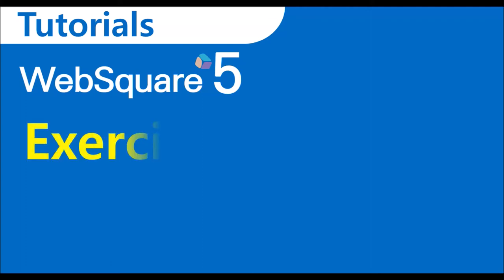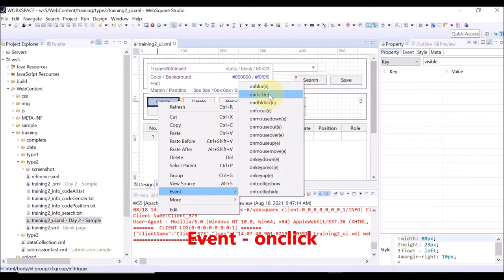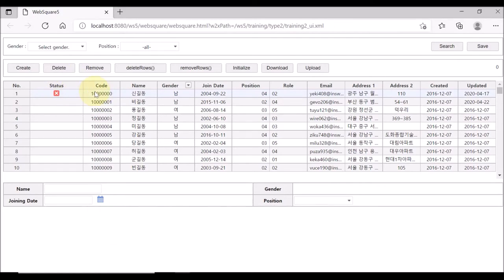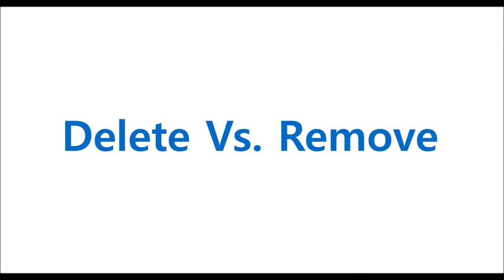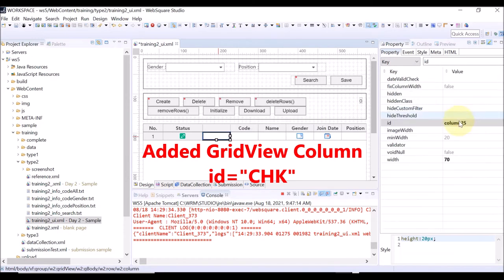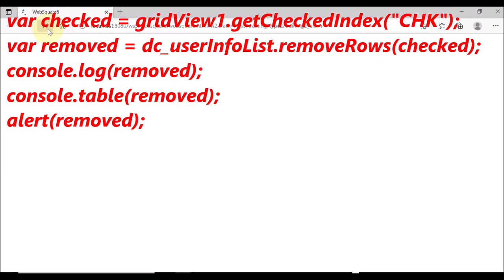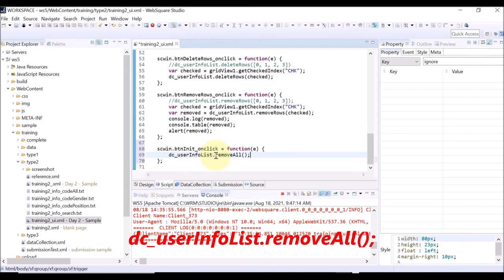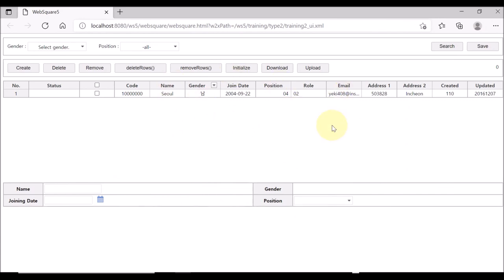Exercise 05 | SP4 WRM | WebSquare5 - Tutorials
(1) CRUD (Create, Read, Update, and Delete)
(2) Insert, delete, and remove data.
     DataList - insertRow(), deleteRow(), deleteRows(), removeRow(), removeRows()
     GridView - getFocusedRowIndex(), getCheckedIndex()
     gridView.column - inputType="checkbox"
     DataList Column - ignoreStatus="true"
(3) Initialize the DataList.
     DataList - removeAll(), setJSON([])
(4) Download GridView into an Excel.
     GridView - advancedExcelDownload()
(5) Upload an Excel to GridView.
     GridView - advancedExcelDownload()